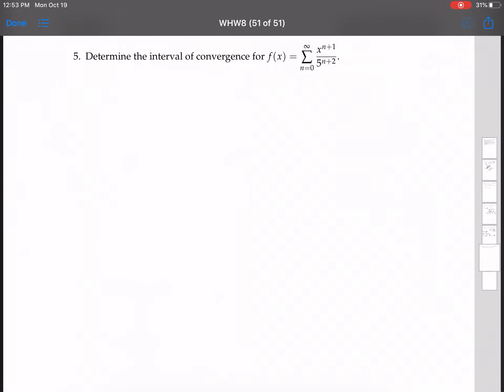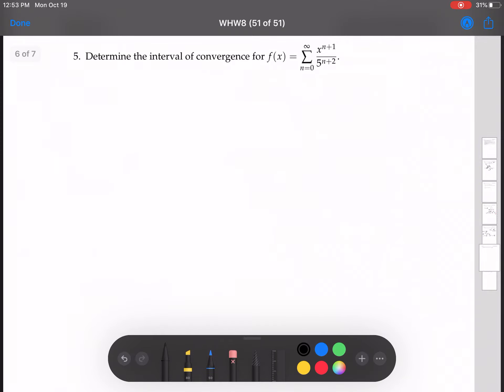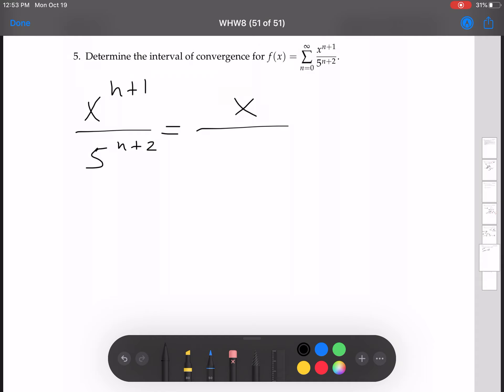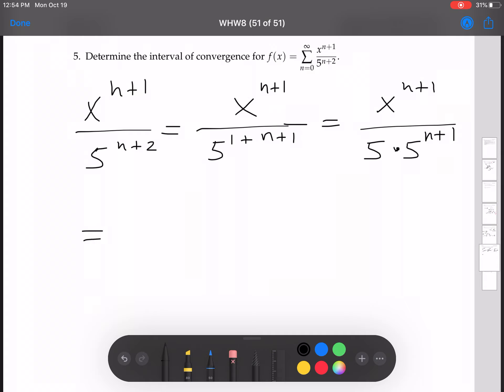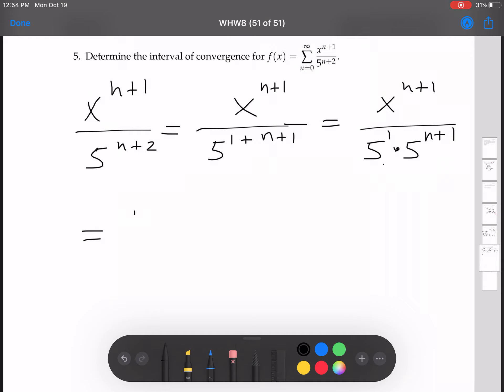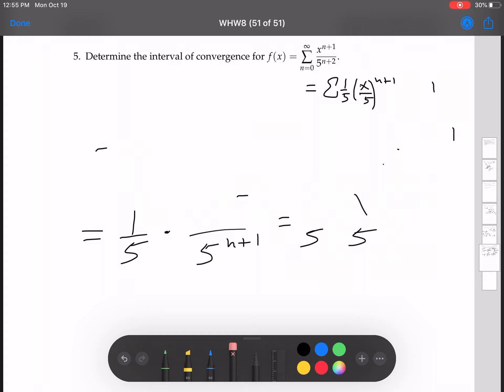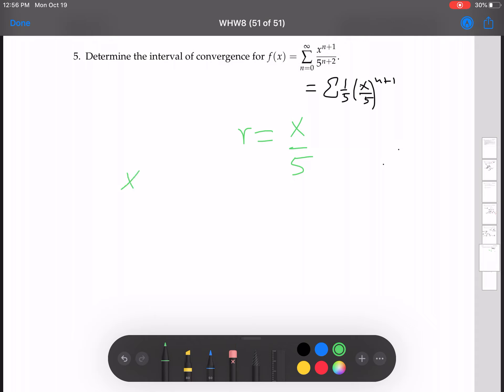Written hw 8 Problem 5